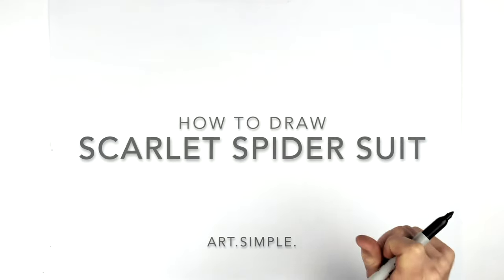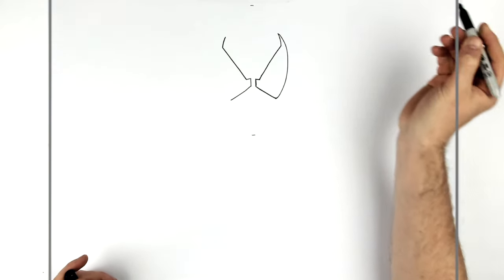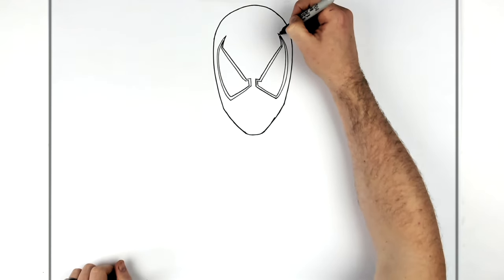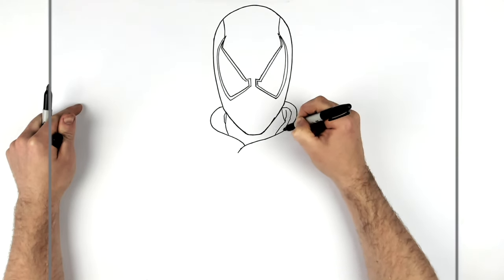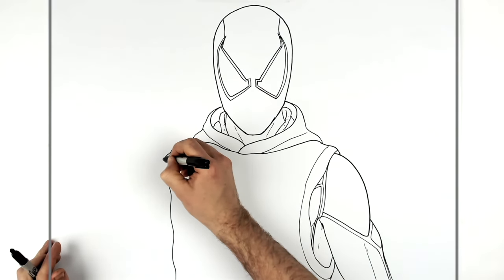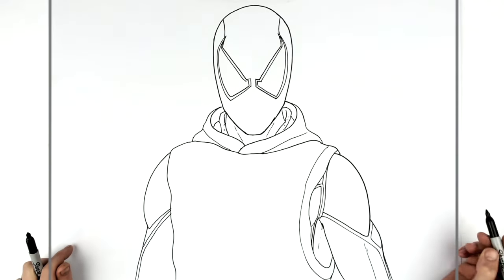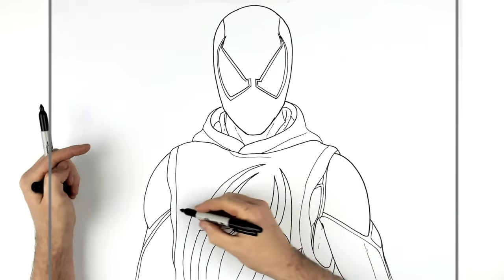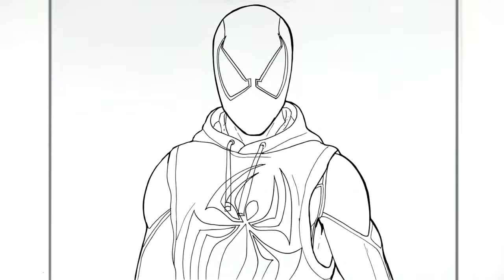How To Draw Scarlet Spider Suit | Step By Step | Spiderman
How To Draw Spiderman Scarlet Spider Suit Step By Step From Marvel Spiderman